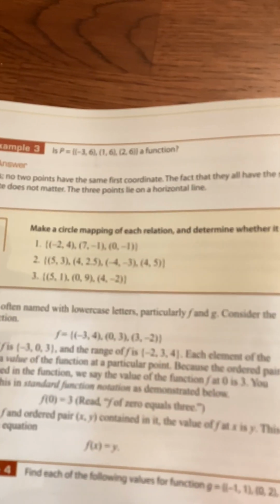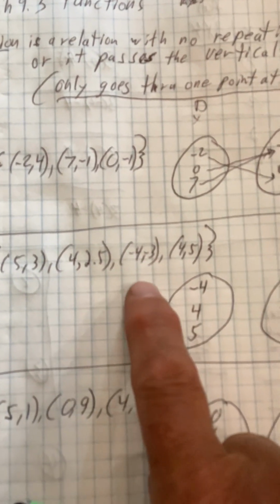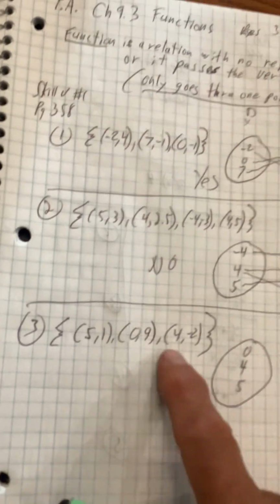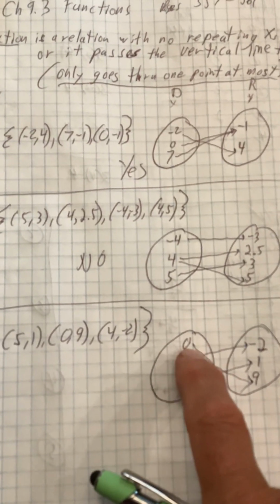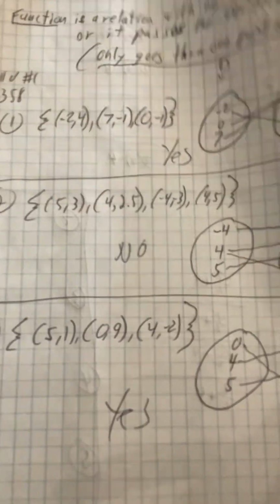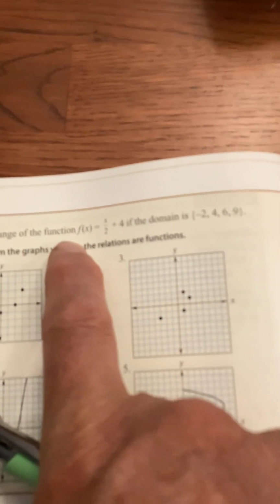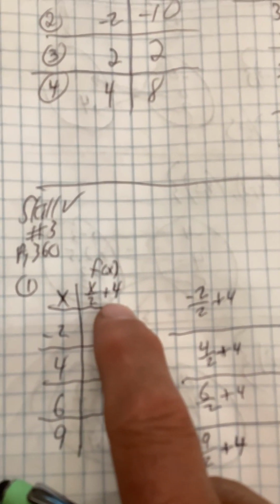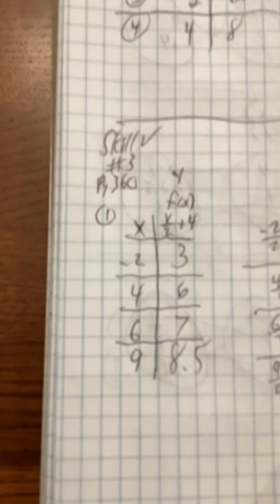Pre-algebra ch9.3 functions and vertical line test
Functions pages 357-361